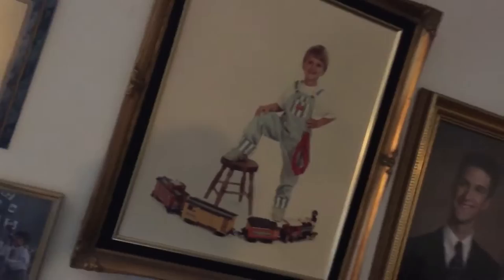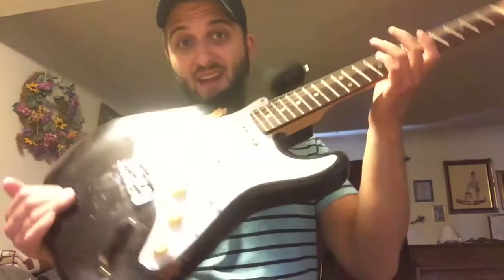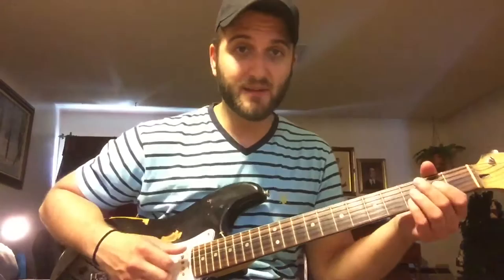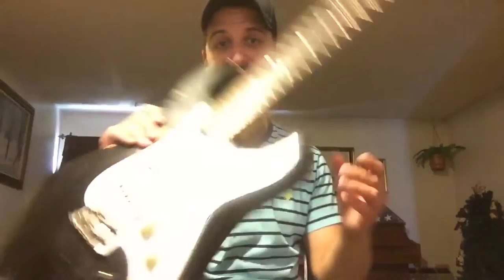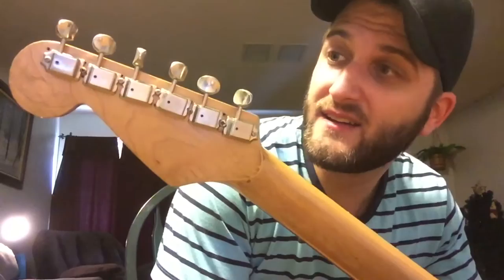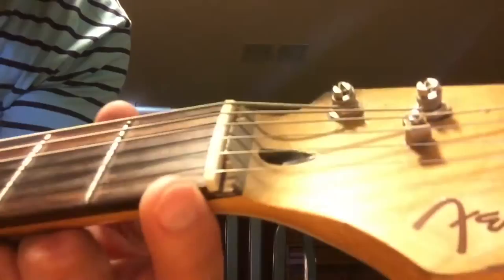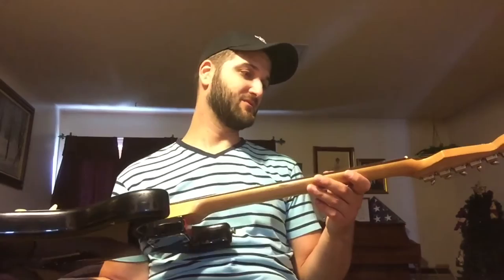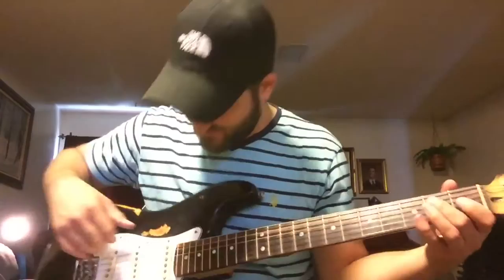My Oldest Guitar